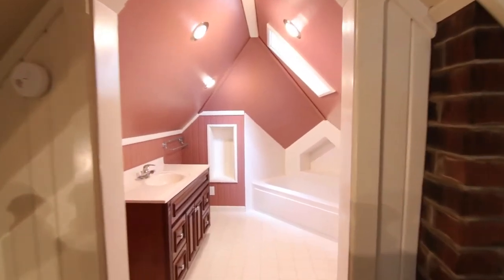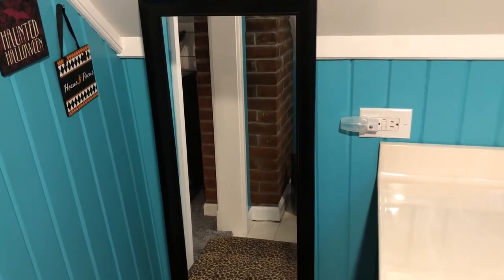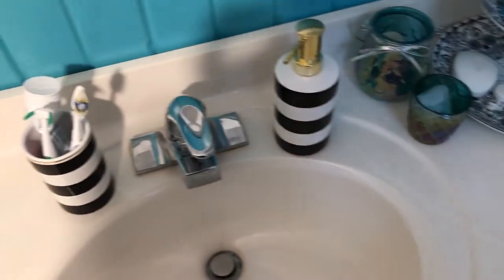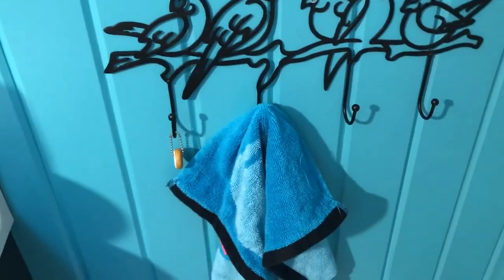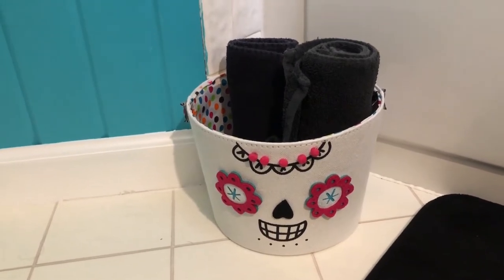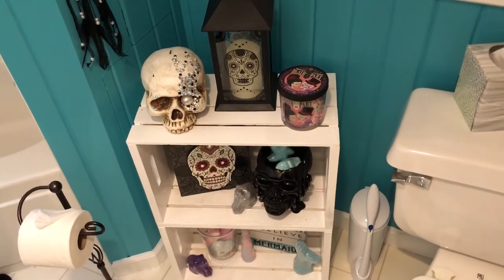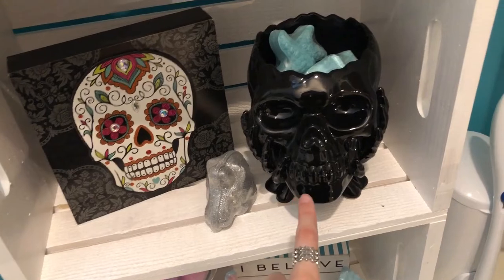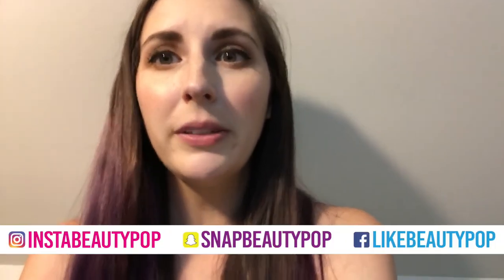Bathroom Makeover | How to Decorate a Small Bathroom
Hey guys! New Bathroom Makeover | How to Decorate a Small Bathroom up! What would you guys like to see next??

Some of the decor from my bathroom